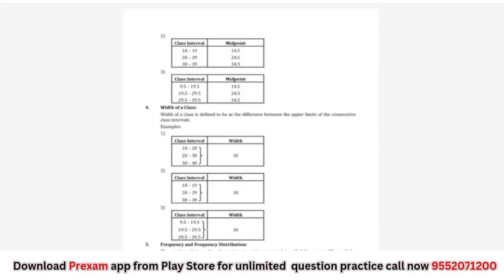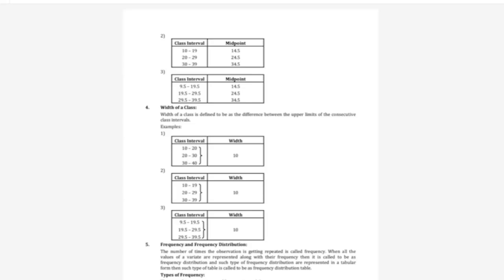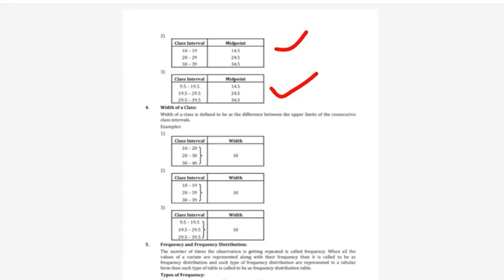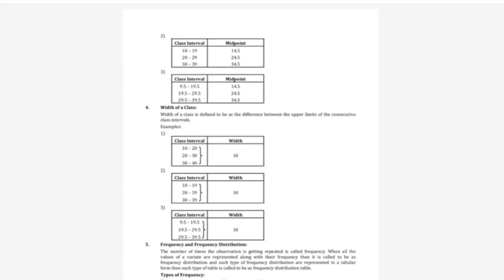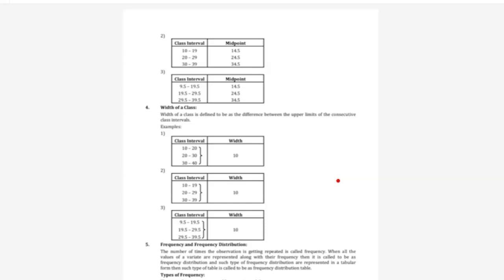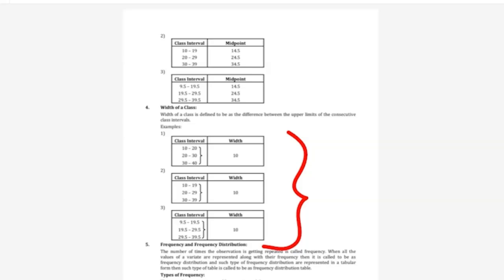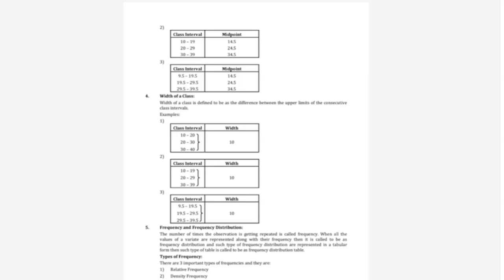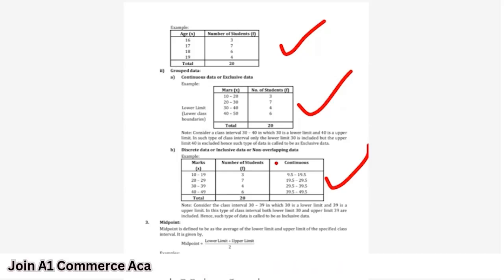CAFC | Statistics | Statistical Representation of Data | LECTURE-2 | PART-2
📊 CA Foundation | Statistics – Statistical Representation of Data

Welcome to PreExam CAFC, your trusted learning hub for CA Foundation concepts.
In this video, we will cover Statistical Representation of Data in detail – one of the most important topics in Statistics (CAFC).

✨ What you will learn:

Meaning & importance of data representation

Types of representation: Tabular, Diagrammatic & Graphical

Bar diagrams, Histograms, Pie charts & Frequency polygons

Shortcut tips to understand & present data quickly

📌 This lecture is specially designed for CA Foundation (CAFC) students to make learning easy, clear, and exam-oriented.

Accounts 📒

Law ⚖️

Mathematics ➗

Statistics 📊

Business Economics 💼